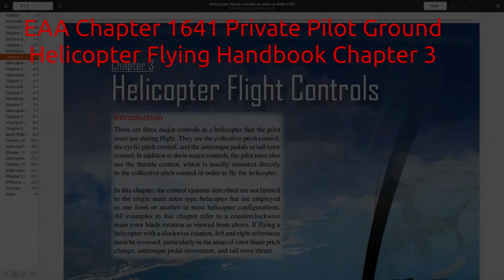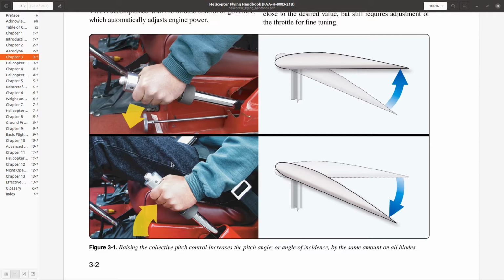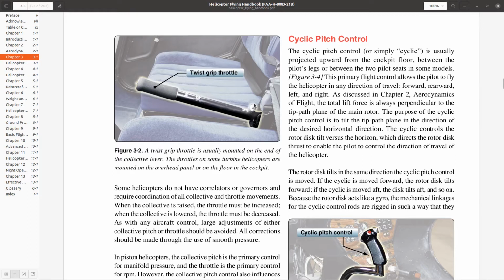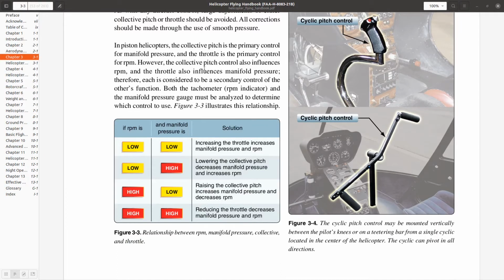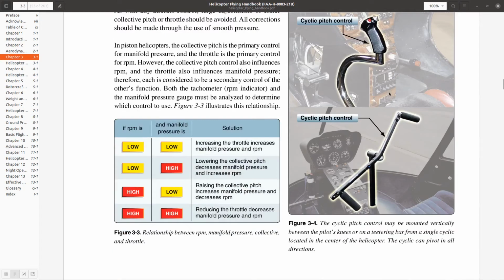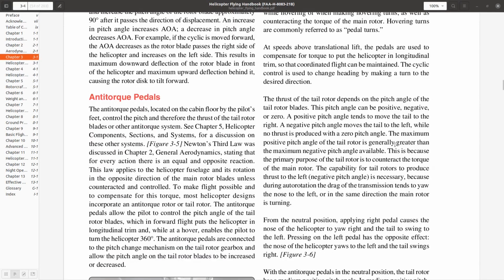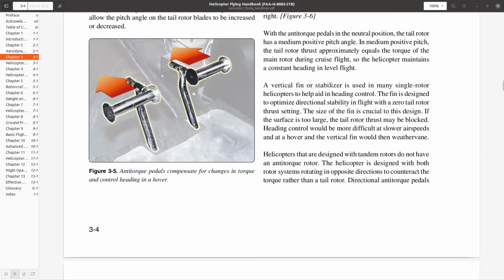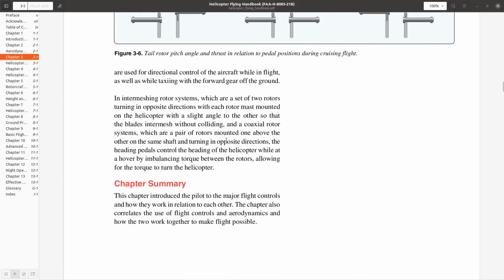EAA Chapter 1641 Private Pilot Ground School Helicopter Flying Handbook Chapter 3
This is the Helicopter Flying Handbook (HFH) Chapter 3 supplement for the private pilot ground school offered by EAA Chapter 1641 in Bloomsburg, PA.  This video is intended to highlight items from the HFH that are not covered by the Rod Machado Private Pilot Handbook (which is airplane focused).